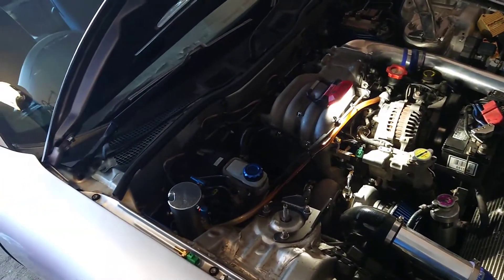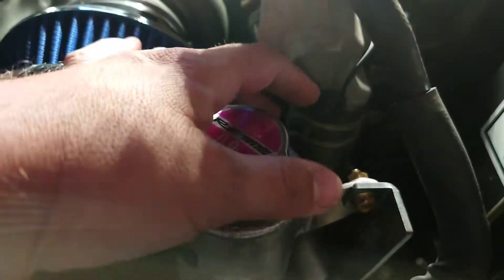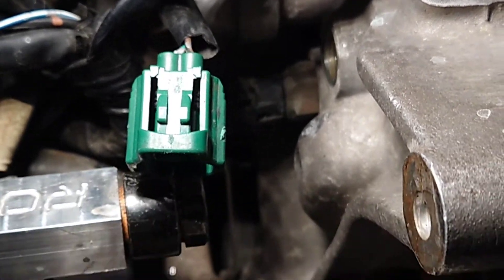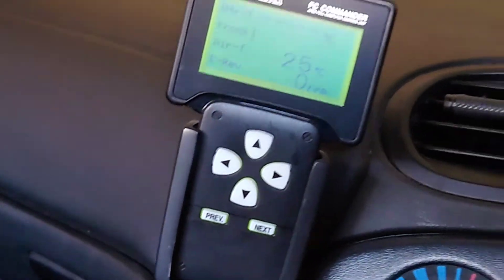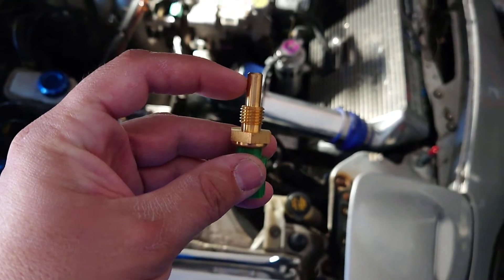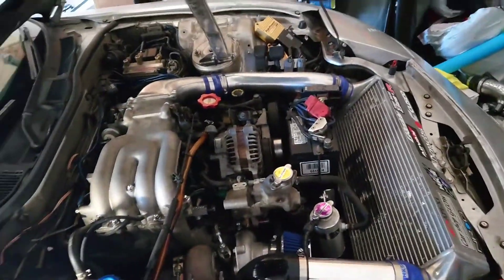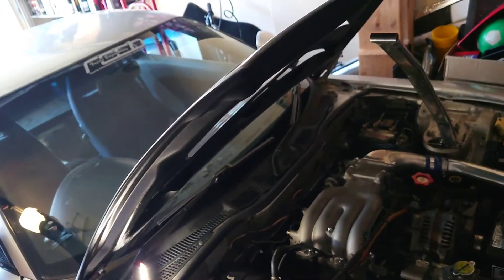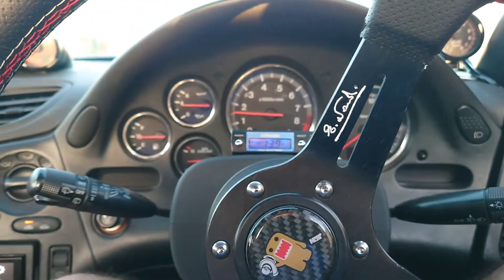Fd rx7 temp sensor placement and replacement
Temperature sensors! Fd3s rx7 how to